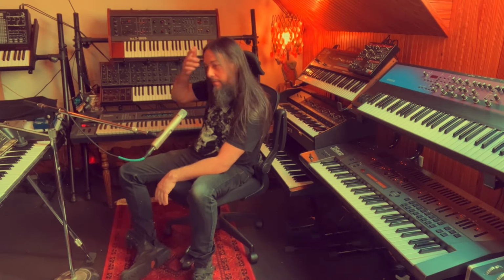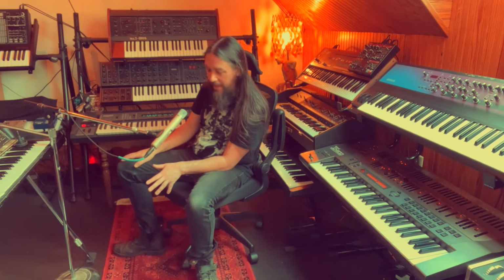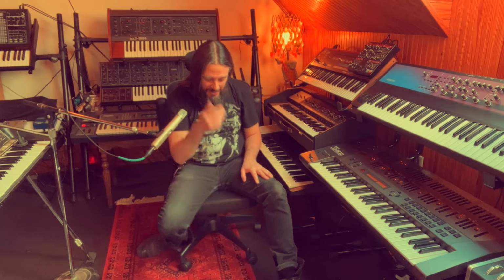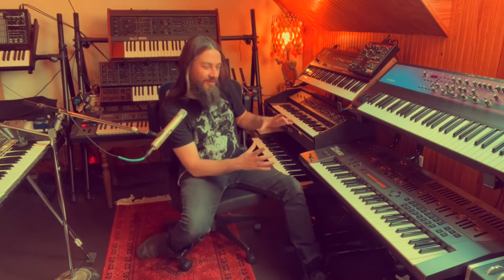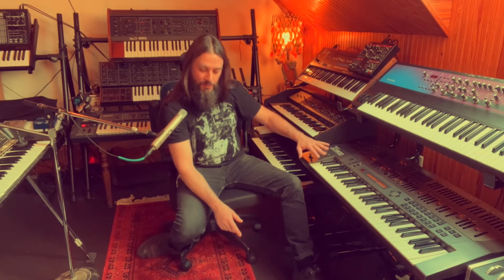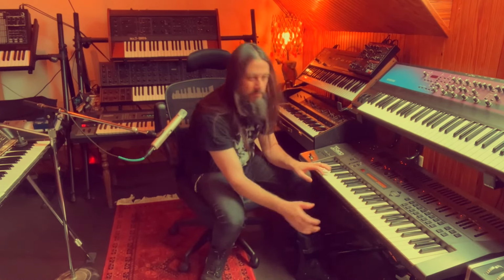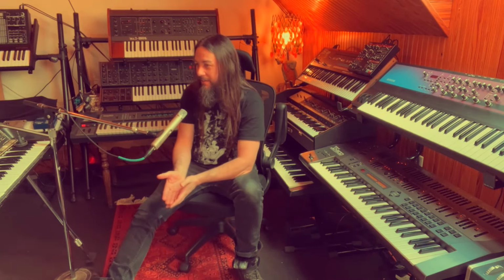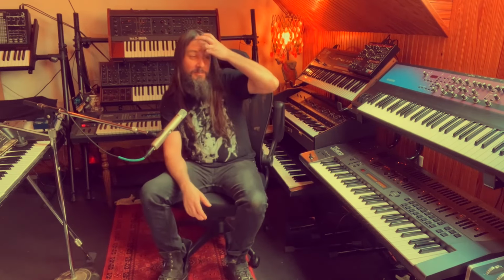What’s REALLY the best era for synthesizers? Part 4: 1987-1994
We continue our journey through synth history with the rise of the digital workstations.

00:00 - longest unfocused ramble
22:24 - SQ80
24:56 - SY77
27:30 - SD1
30:43 - Wavestation
35:18 - JD800